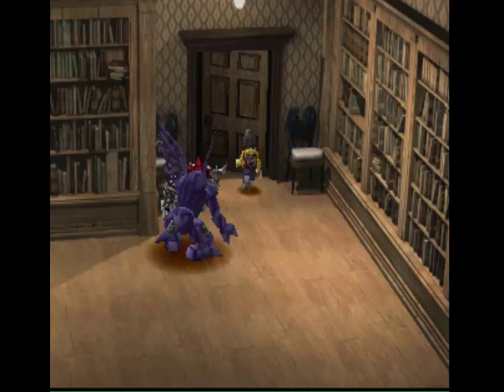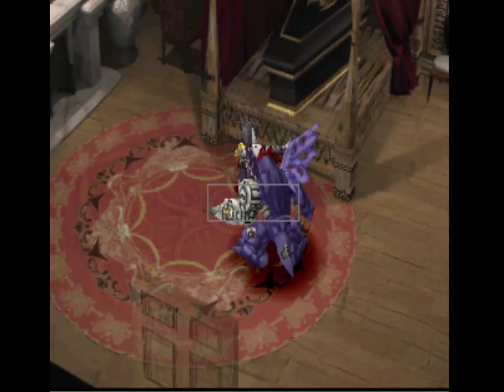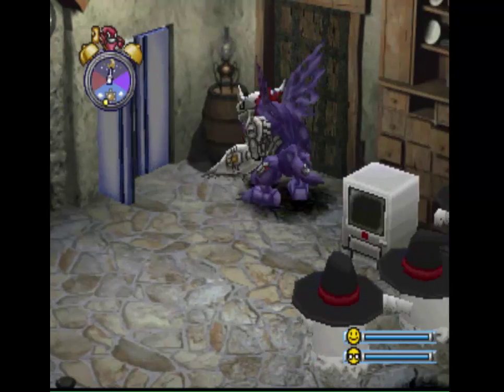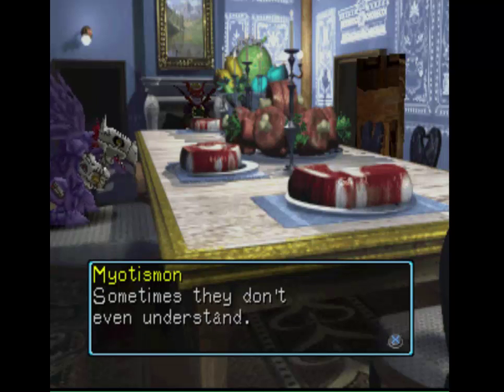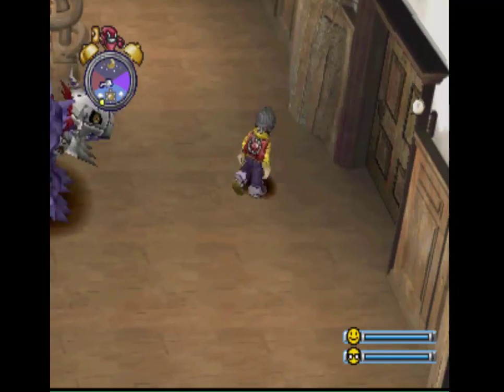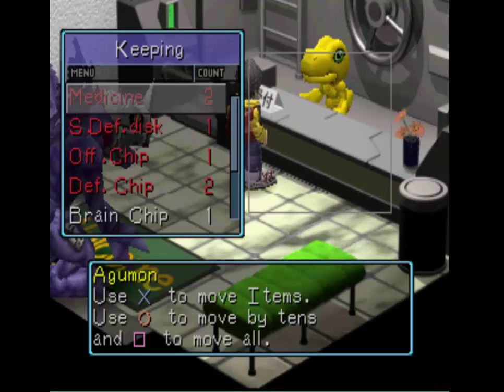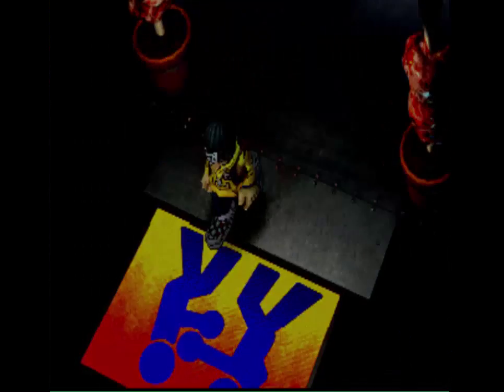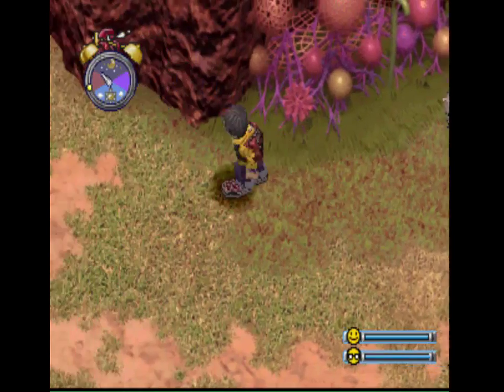Digimon World PS1 Part 13 - Into the Spooky Mansion we go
Remember folks Bakemon asks three questions. What they are, nobody knows. And Myotismon's not an sick bastard in this continuity.